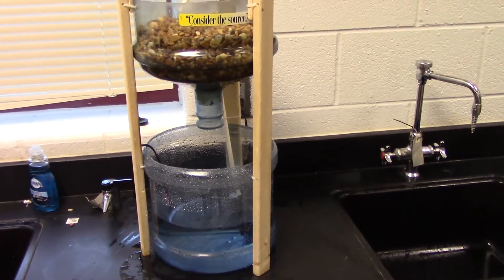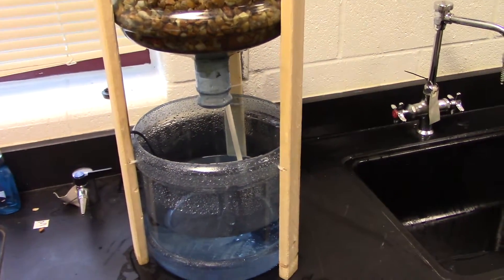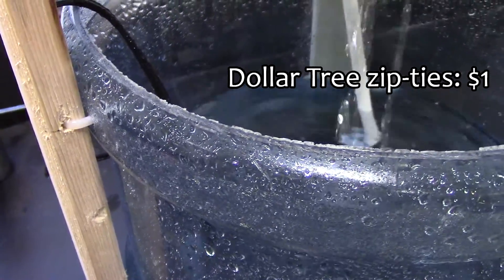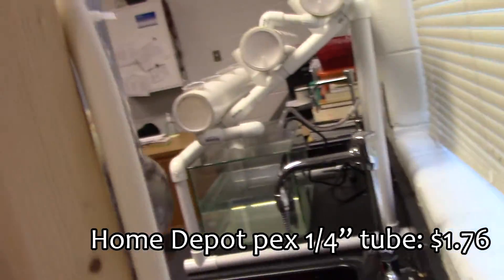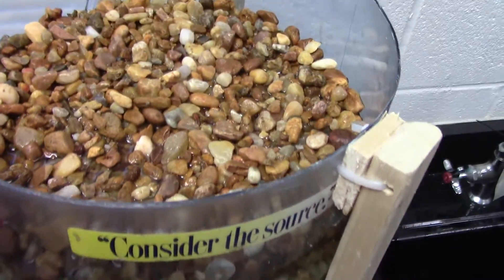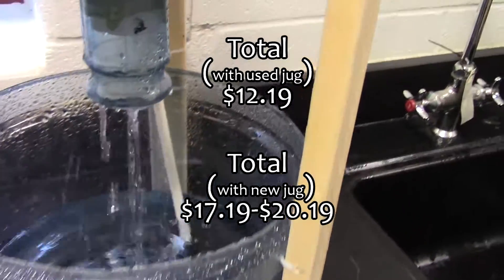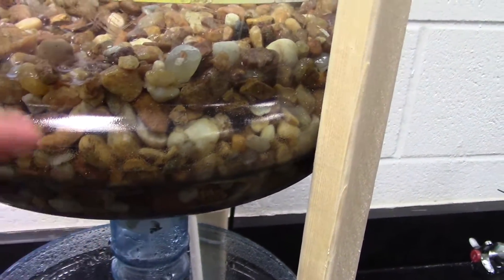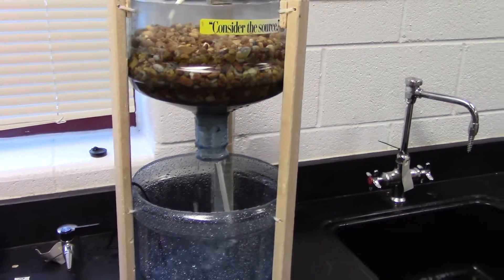$12 Budget Aquaponics Starter Design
50 Gallon Per Hour Pump

1”x2”x8’ Wood

¼” PEX Tubing

Pea Pebbles